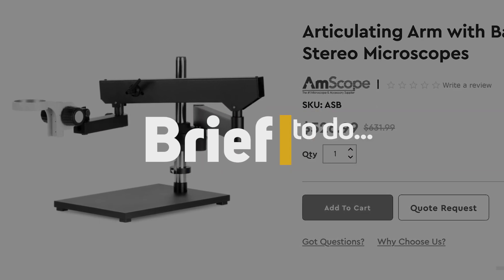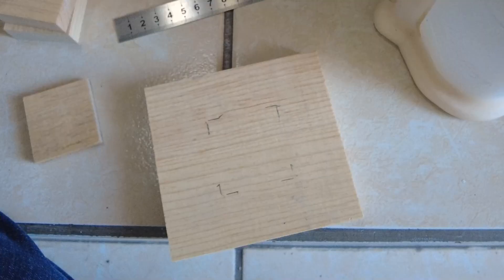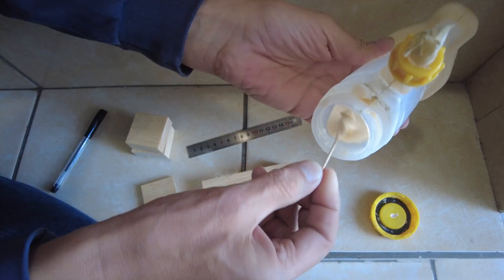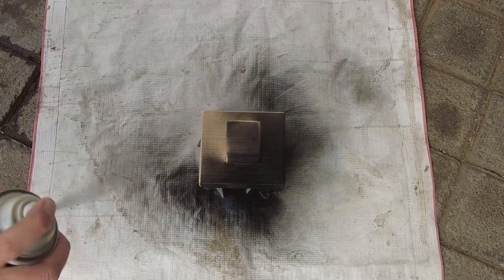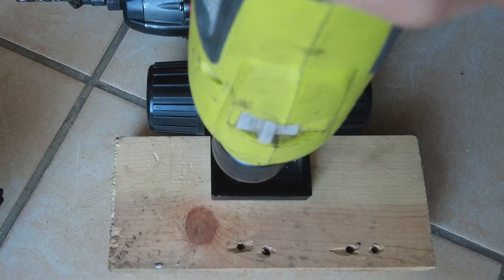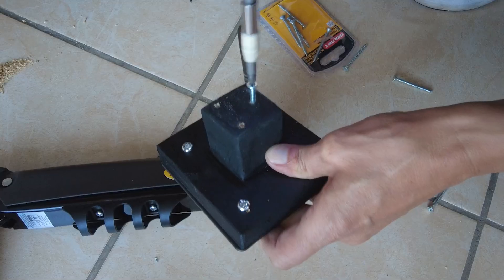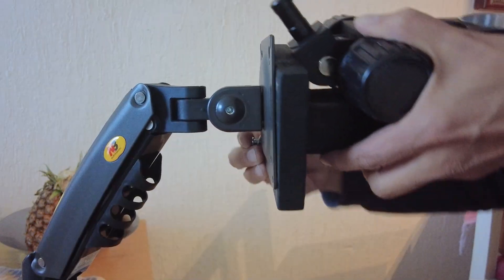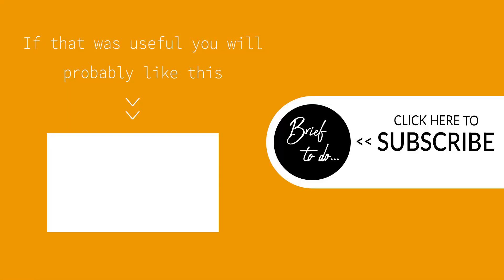DIY Microscope Support Stand 🔬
Why are articulated microscope stands so expensive but articulated monitor stands are really cheap? In this video I make a simple adapter allowing you to connect a microscope holder to an articulated monitor stand. This modification is ideal for micro soldering.

Monitor Arm
Carpenters Wood Glue